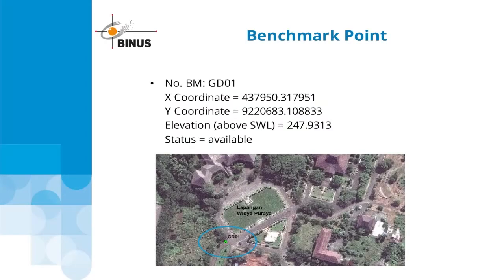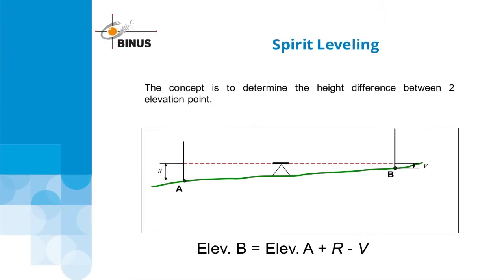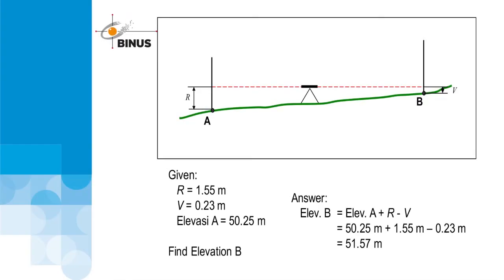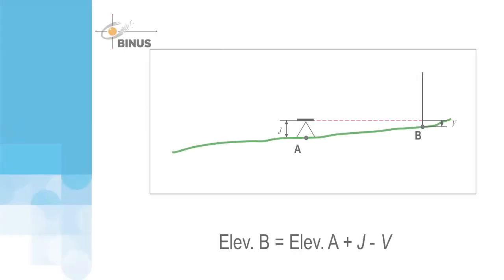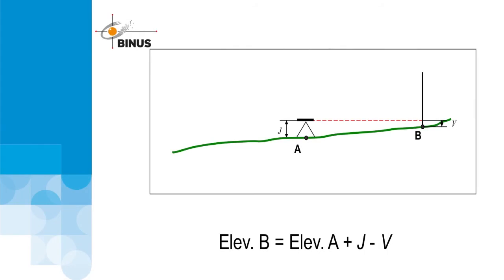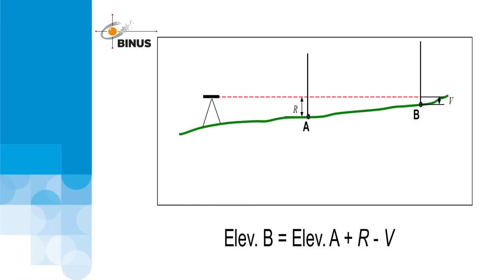[SRV03A-EN] Height Measurement